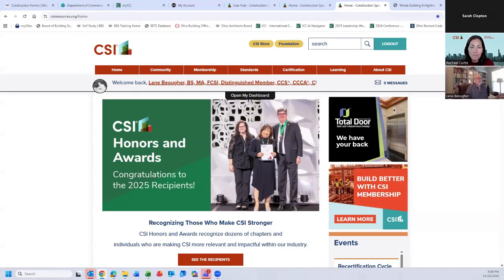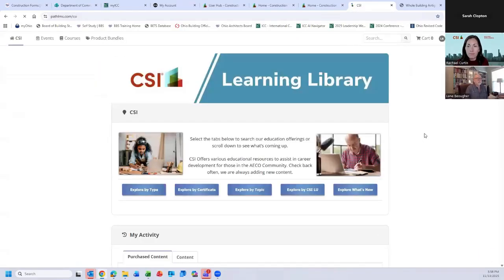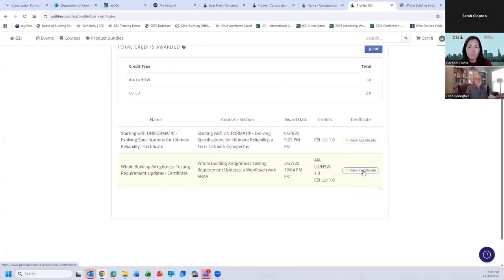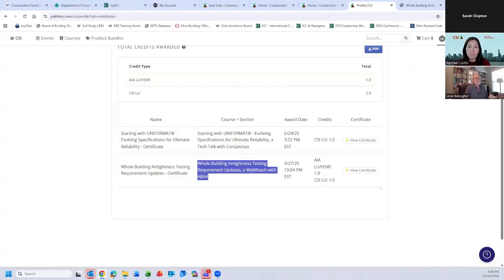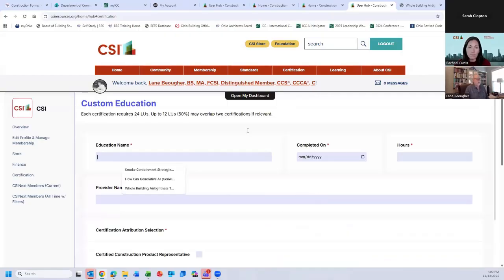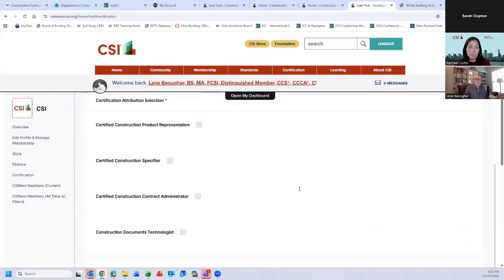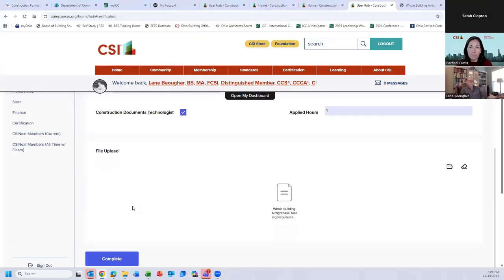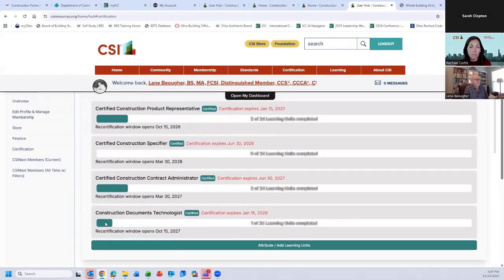Recertification: How To Upload Transcripts To the New CSI User Hub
Get step-by-step instructions on how to access your CSI Learning Library certificates and transcripts, and upload to your CSI account.